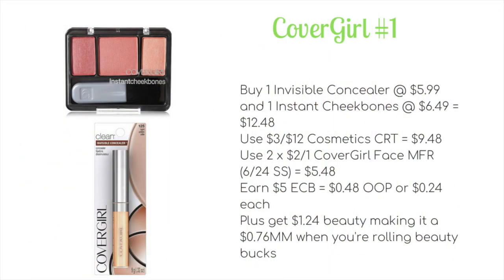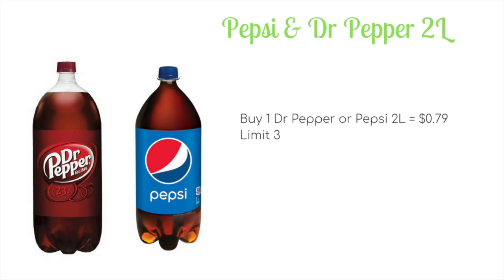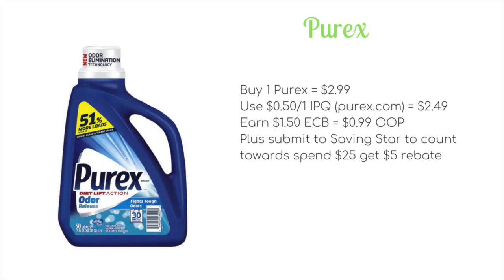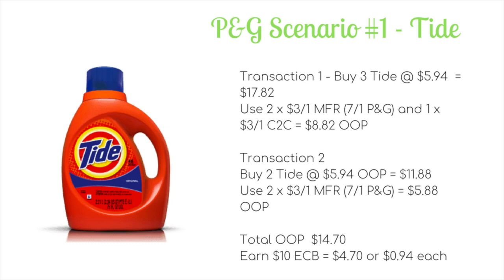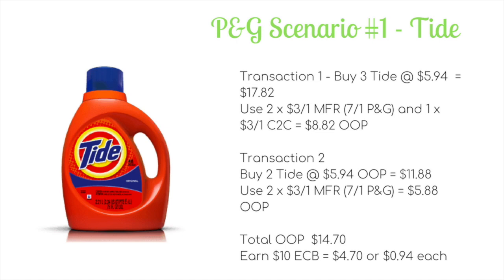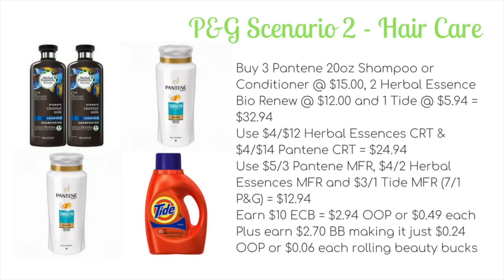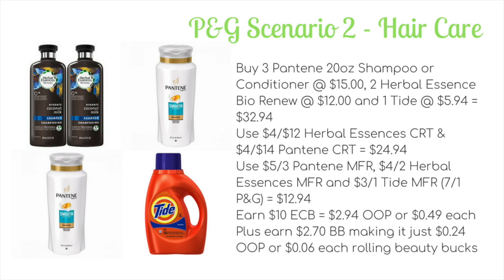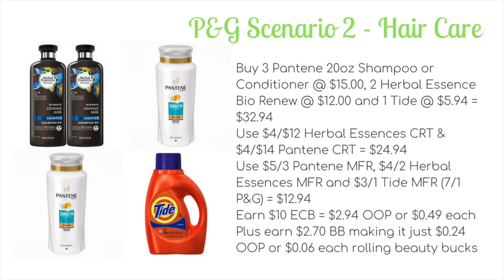CVS 5 Must Do Deals 7/1-7/7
Here are my 5 must do deals at CVS for the week 7/1-7/7.